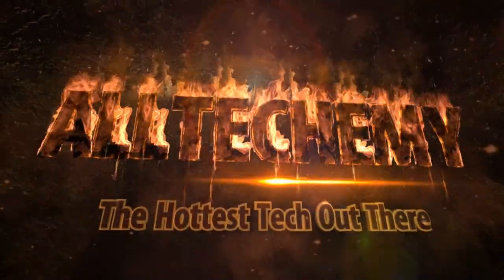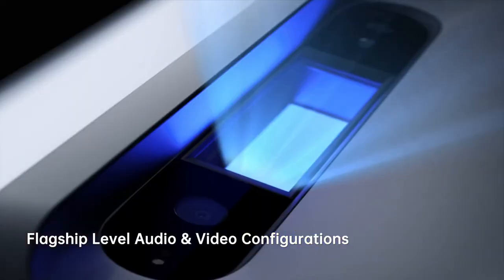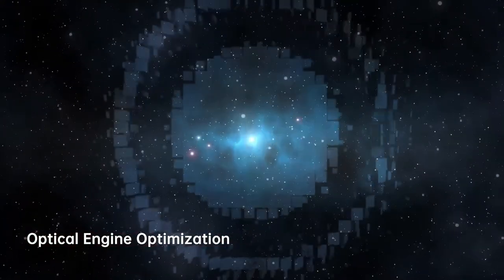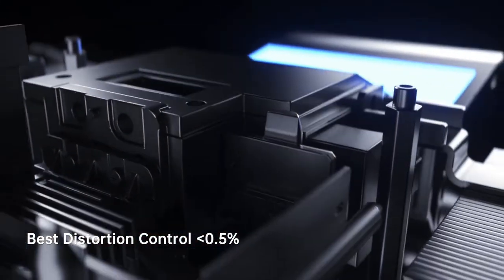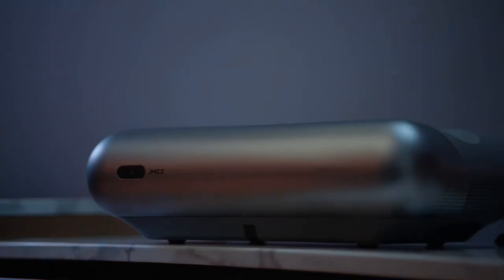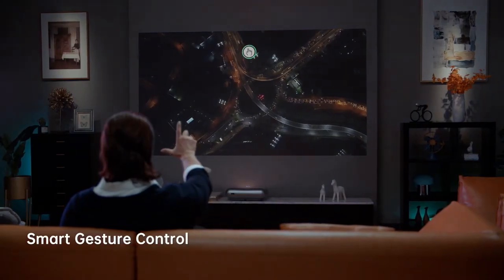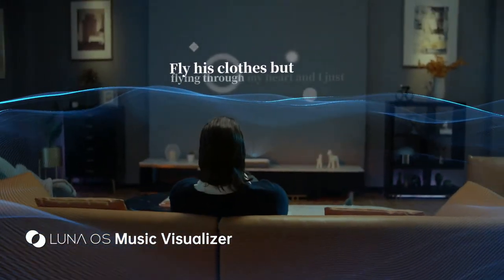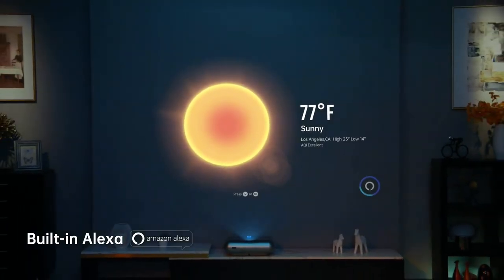JMGO O1 Pro - Ultra-short Throw Smart LED Projector - JMGO u2 pro ultra short throw projector📽️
JMGO O1 Pro - Ultra-short Throw Smart LED Projector - 5 best laser smart tv projector ultra-short-throw 2021.
100" FHD in 9 Inches｜Auto Keystone Correction｜Dual Speakers Tuned by Dynaudio｜Co-engineered with Leica

5 best 4k laser smart tv projector ultra-short-throw 2021.
in this video, I listed the 5 best 4k laser smart tv projector ultra-short-throw 2020  you can check the price or purchase in the description below!..

5 best 4k ultra-short-throw laser tv projectors you can buy in 2021. 4 ● optima Cinemax p2 ultra-short-throw 4k UHD laser projector for home theater | 3000 lumens | superior image with laser & 6-segment color wheel | smart | integrated soundbar | works with Alexa & google. 1 ● vava 4k UHD ultra-short-throw projector.

jmgo o1 pro- ultra-short-throw smart led projector price.
in this video, I listed the 5 best laser smart tv projectors ultra-short-throw 2021  you can check the price or purchase in the description below !.

in this video, I listed the 5 best 4k laser smart tv projector ultra-short-throw 2020  you can check the price or purchase in the description below !. 5 best 4k laser smart tv projector ultra-short-throw 2020.
Travel Rent-free As A House Sitter Anywhere In The World. Save On Accommodation Costs As A Housesitter. Housecarers Has Been Securely Matching Homeowners With Housesitters Since October 2000. Save On Boarding Fees And Pet Stress With A Sitter.
The Travel Hacker's Toolkit - Luxury Travel On A Poor Man's Budget
Fired Travel Agent Wants Revenge! Here's The Secret To Cheap Flights.
Hangover ZERO - What is it, and how does it fight hangovers?
Resurge: This is the Newest and Best weight loss supplement on the market.
It's so good that It comes with a money-back guarantee
What Is the Okinawa Flat Belly Tonic?
The Okinawa Flat Belly Tonic is a new one-of-a-kind weight loss “tonic” supplement. It helps men and women burn fat fast using a simple 20-second Japanese tonic.
A new military-style Smart device helps boost fitness rapidly and could be more effective
than the popular Fitbit tracker. Limited time promotional giveaway for the
"PentagonFit" exercise tracker.
Discover The Forgotten Power of Plants with The Lost Book Of Remedies
The Custom Keto Diet is taking the public by storm.
The Natural Way to Supercharge and Maintain A Healthy Brain & Hearing
Synapse XT brings together 8 Powerful Ingredients that Work in Synergy to Help Support Your Brain and Hearing Health!